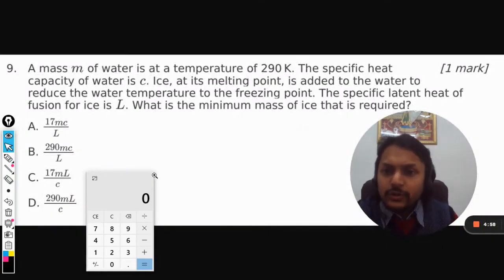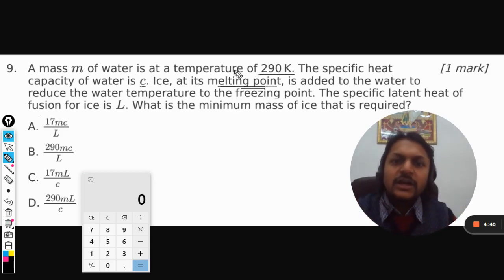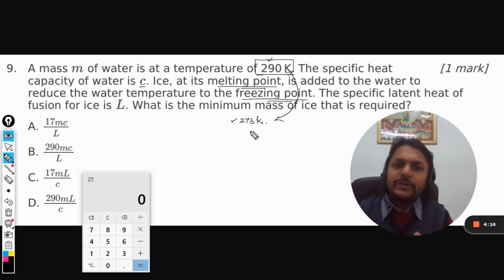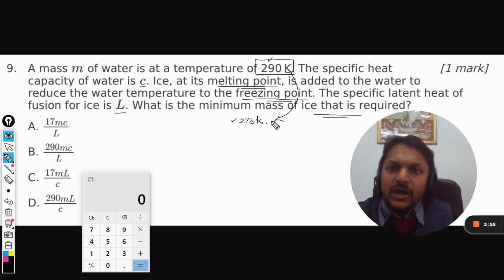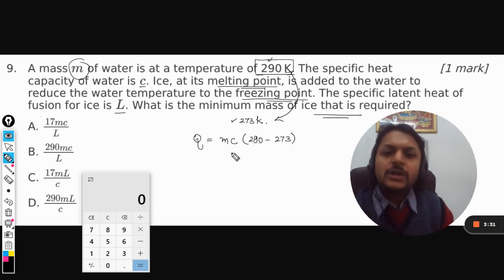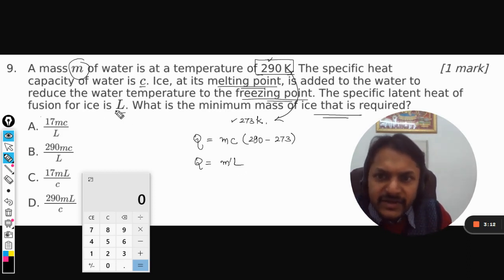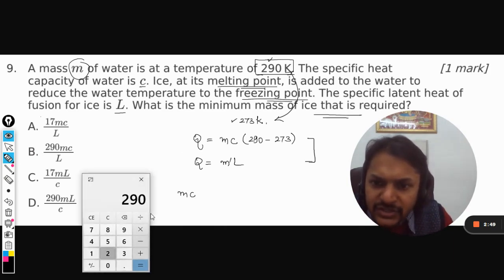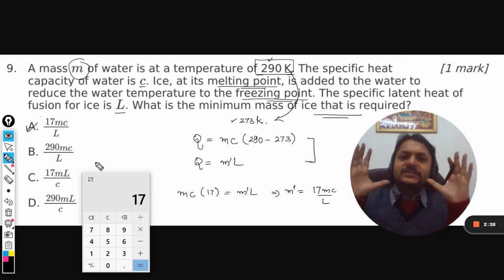A mas M of water is at a temperature of 290 Kelvin. Pacific heat capacity of water is c. Melting poi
Amas M of water is at a temperature of 290 Kelvin. Pacific heat capacity of water is c. Melting point is added to the water to reduce the water temperature to the freezing point. The specific latent heat of the fusion for ice is L. Minimum mass of ice that is required